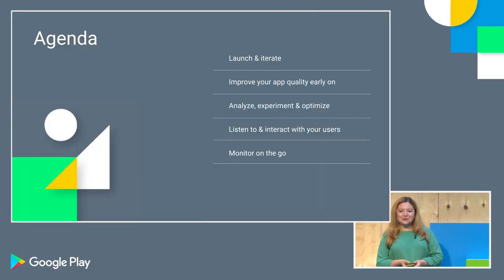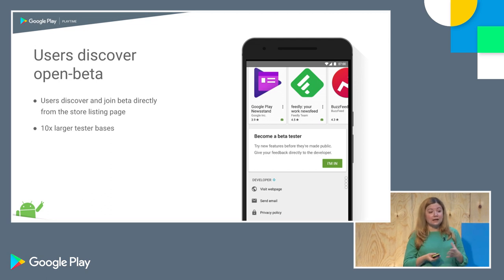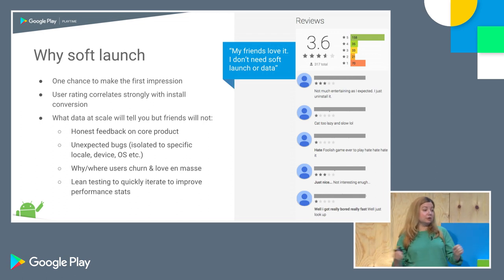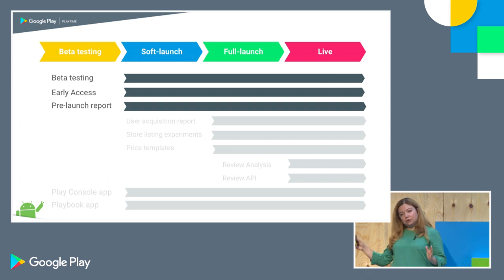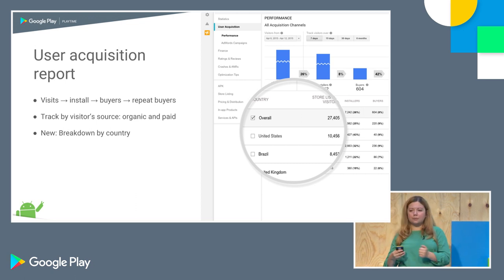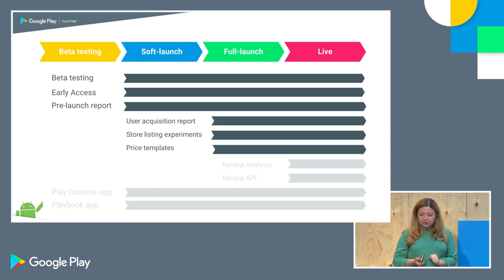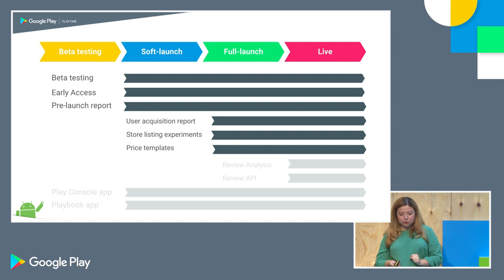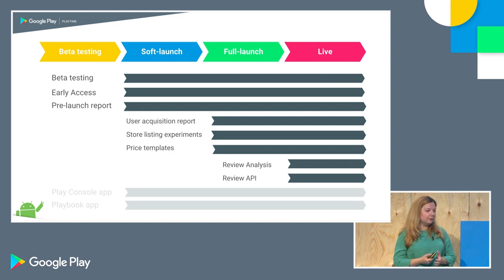Playtime 2016 - Launch smart on Google Play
Google Play helps developers build great apps and games, and grow a large user base. Set your app up for success using iteration and experimentation, and hear best practices for soft launch. Adapt your app to different markets through experiments. Learn about increasing your rating, gaining insights from user reviews, and testing your app easily across multiple devices.